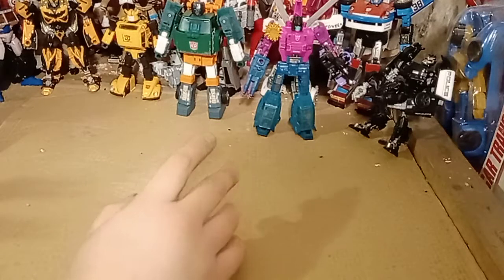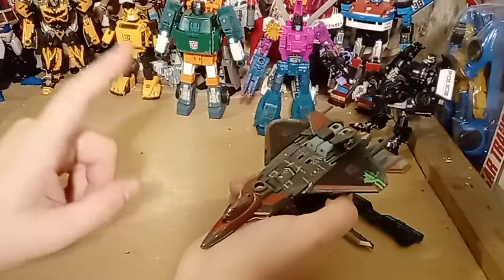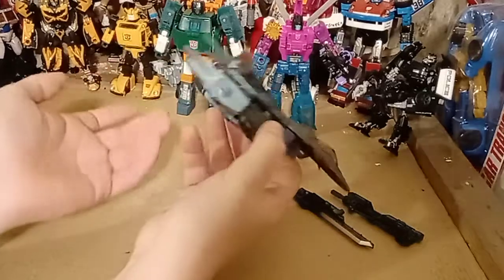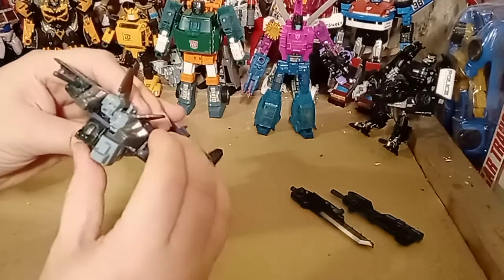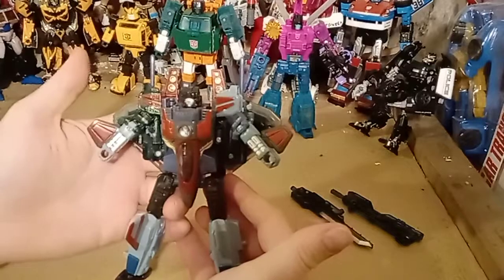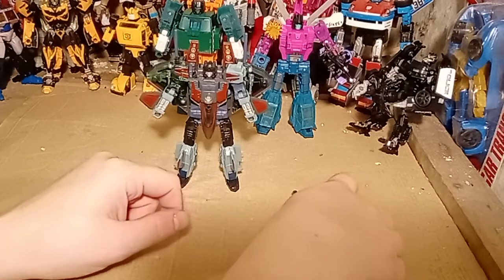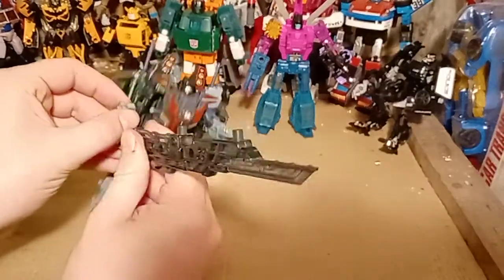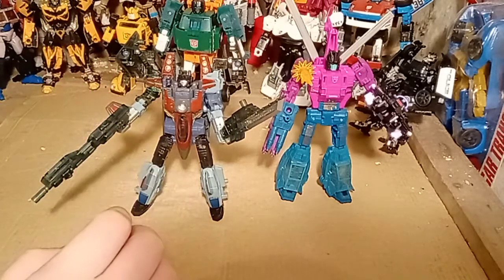Vid 457 Transformers Energon Deluxe Starscream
Random figure I felt like reviewing.